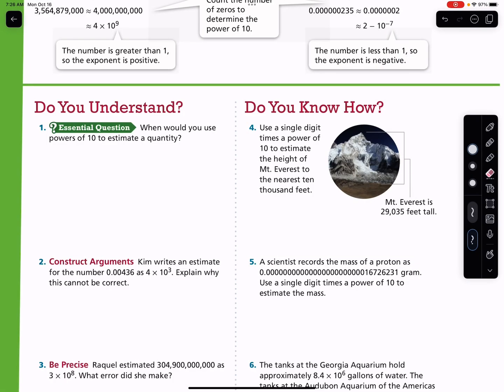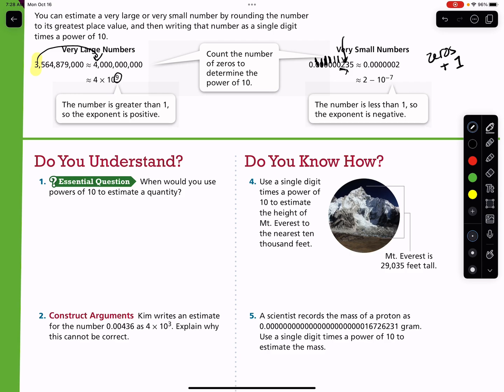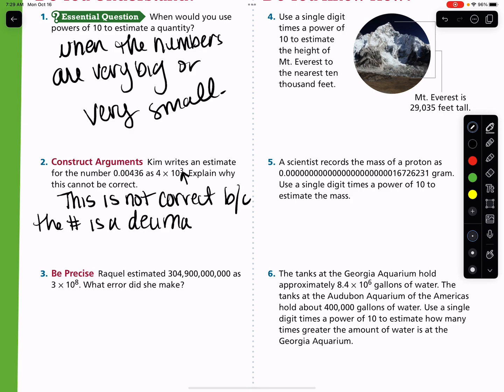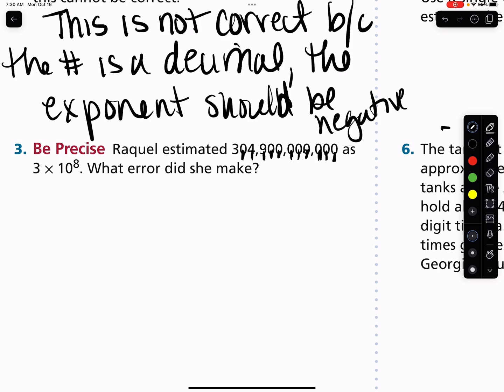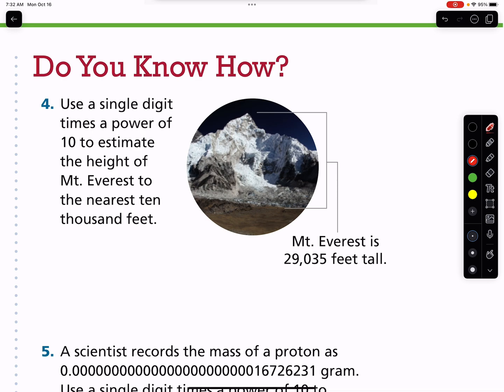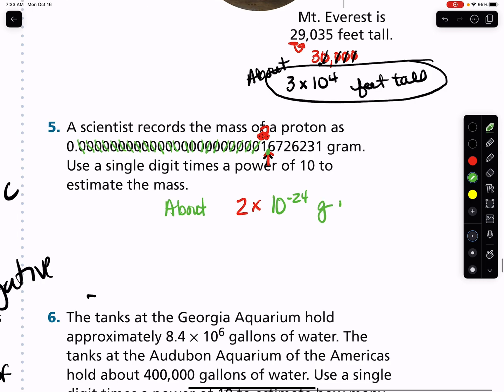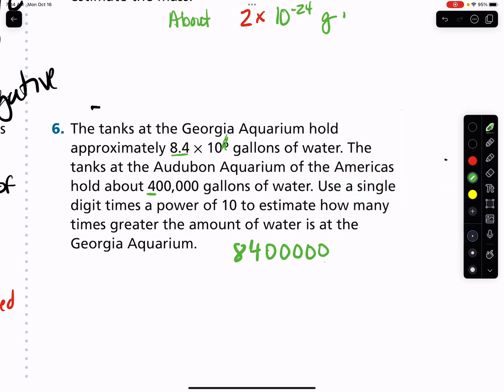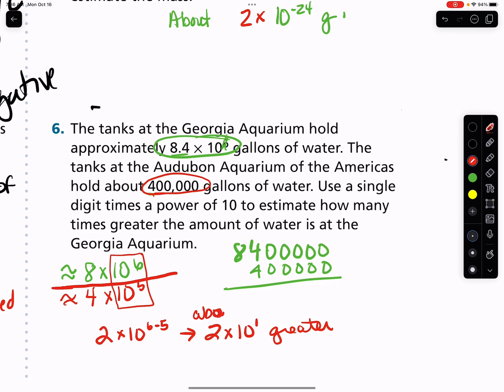2-8 using powers of 10 to estimate